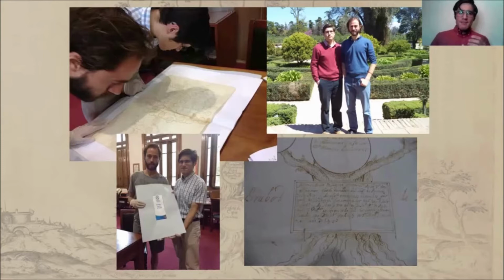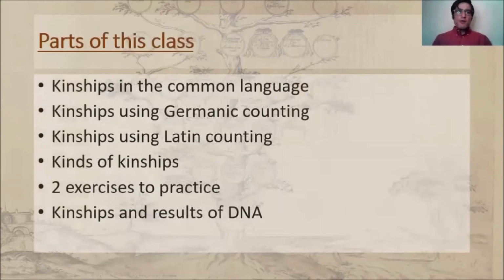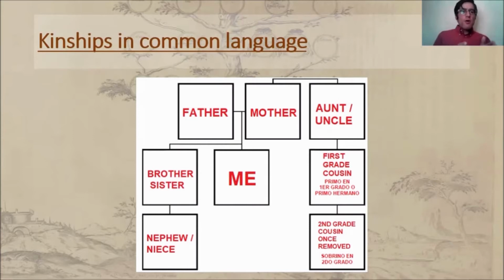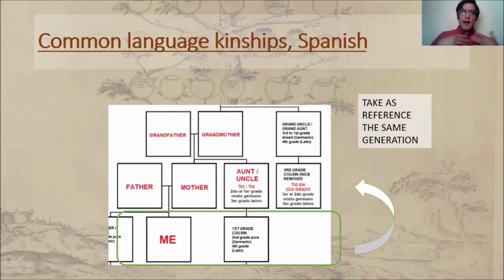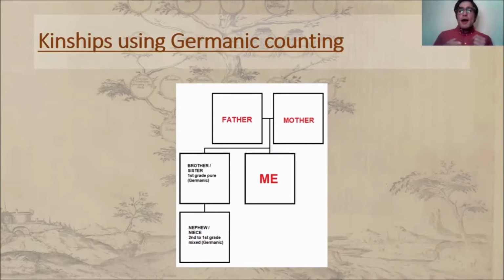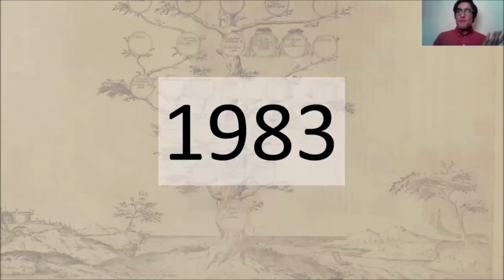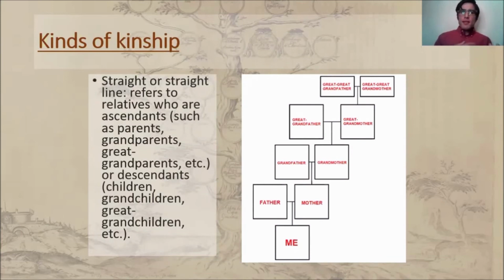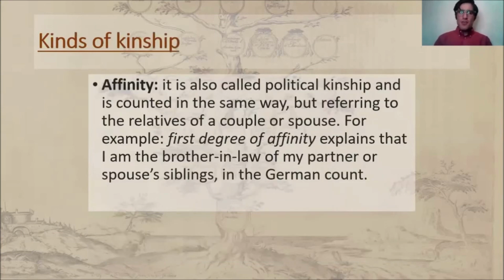How to Explain Family Relationships in Spanish, Part 1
In this class, How to Explain Family Relationships in Spanish (Part 1), we'll aim to understand the Germanic counting system used by the Catholic Church to describe the relationships. This system was used until 1983 when the system was changed to Latin counting.

This is the first part of a two-part series.